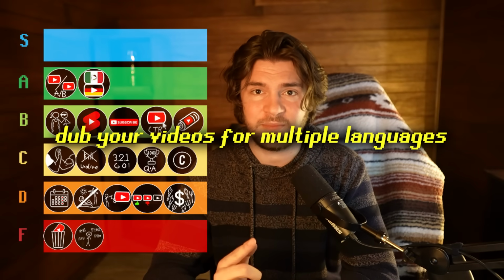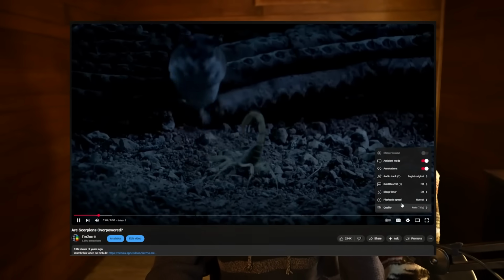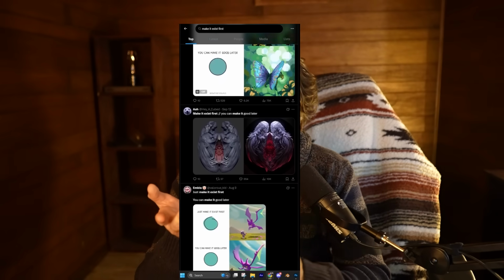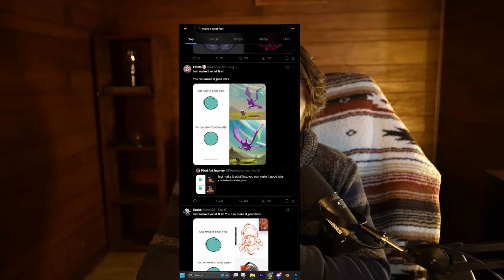Most youtuber advice is bad | Advice Tier List